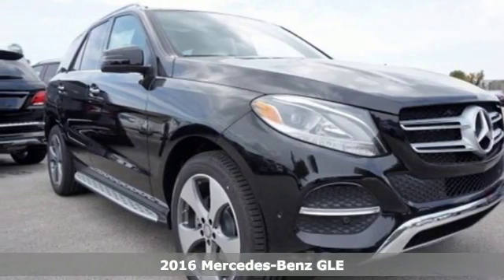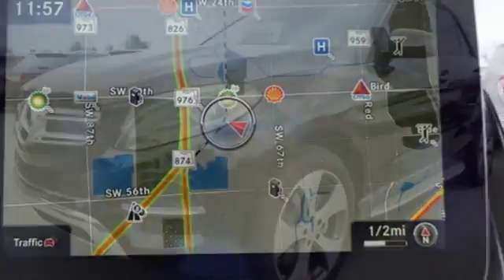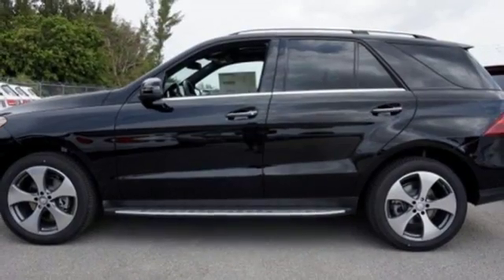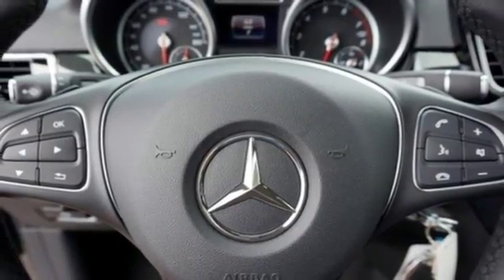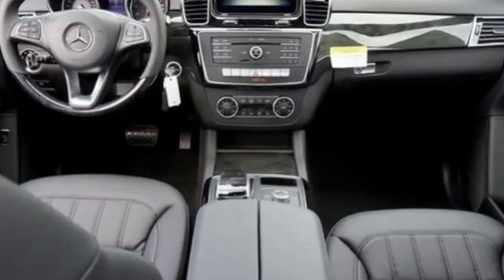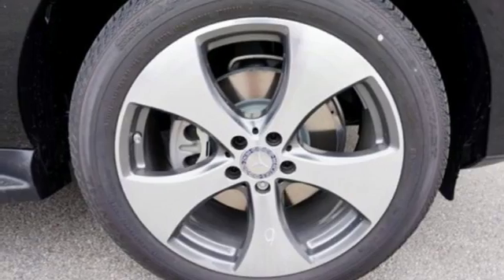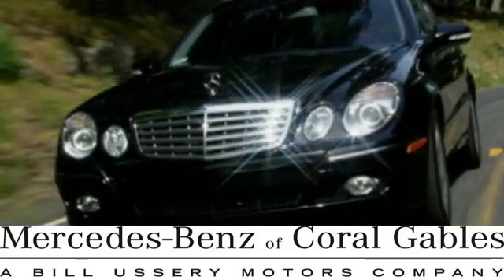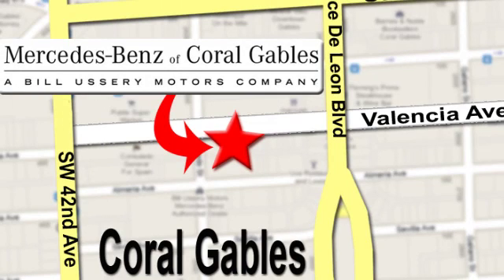New 2016 Mercedes-Benz GLE Miami FL Coral Gables, FL GA749469 - SOLD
Year: 2016
Make: Mercedes-Benz
Model: GLE
Trim: GLE350
Engine: 6 Cyl. 3.5 L
Transmission: Automatic
Stock #: GA749469
VIN: 4JGDA5JB9GA749469

Address:
272 Valencia Ave